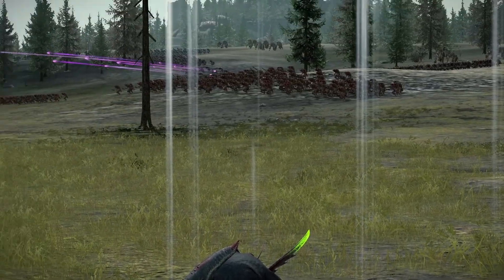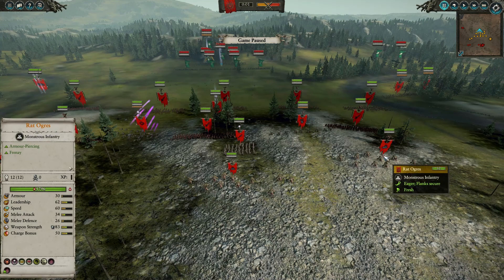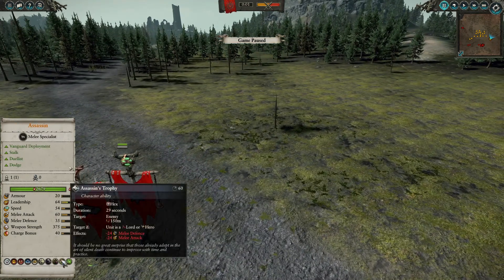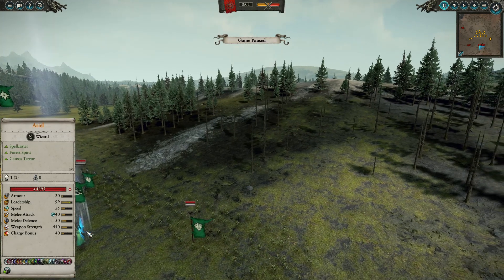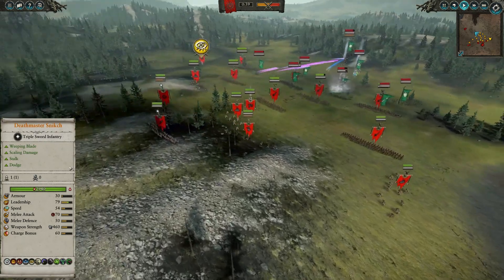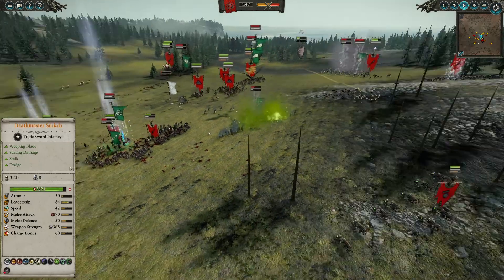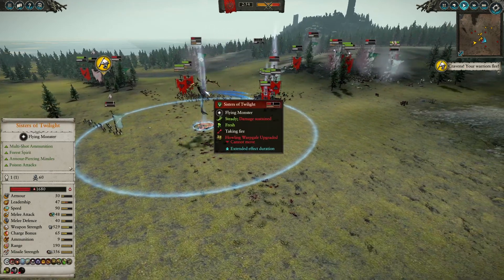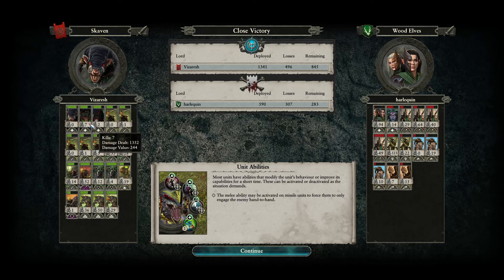Snikch has 3 heads to collect! | Skaven vs Wood Elves | Total War: Warhammer 2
I'm Enjoying playing Skaven these days these guys have answers for everything.

Intro: (0:00)
Skaven Army Composition: (0:39)
Wood Elves Army Composition: (2:41)
Battle: (4:00)
End Game Unit Stats: (7:55)

Total War: Warhammer 2 unit test with commentary.
Please note that this is an unofficial video and is not endorsed by SEGA or the Creative Assembly in any way.

Intro and Background Music:
Shayan Dianati